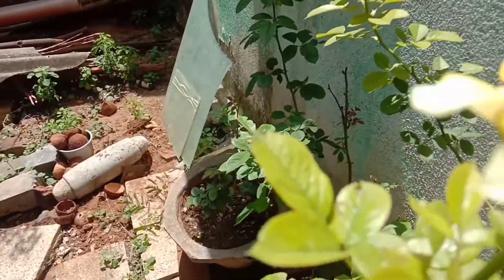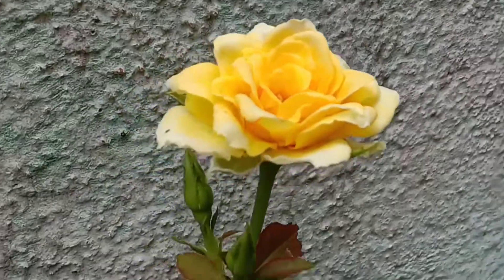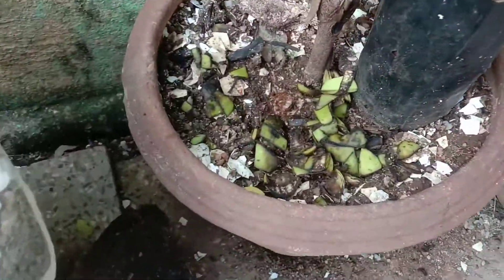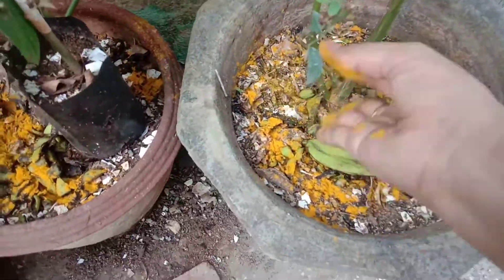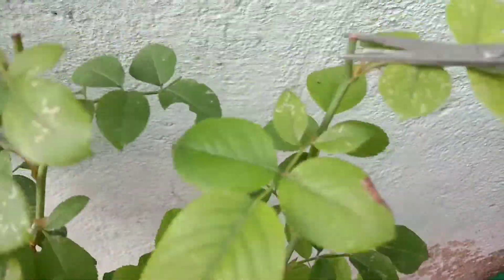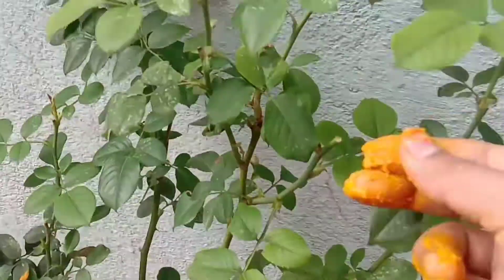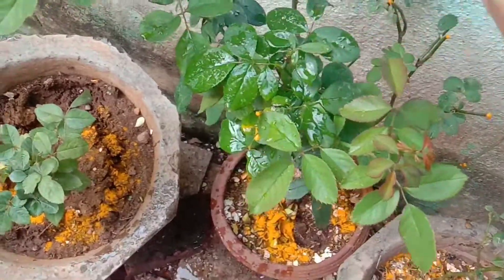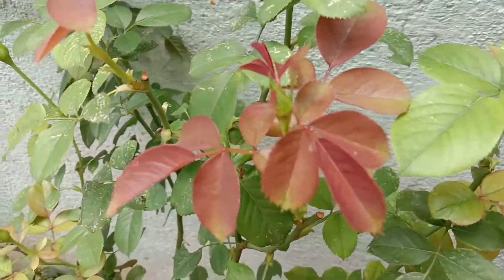ரோஸ் செடியில் புதிய தளிர் விட, நிறைய மொட்டுகள் விட இத செய்ங்கMarzoo Aadil kitchen &beauty tips 🌹🌹🌹🌹🌹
welcome to Marzoo Aadil kitchen & beauty tips 💐💐💐💐💖